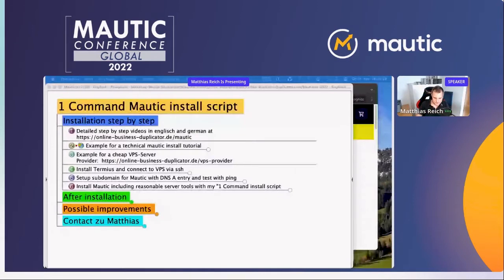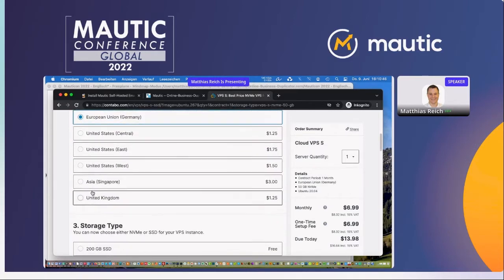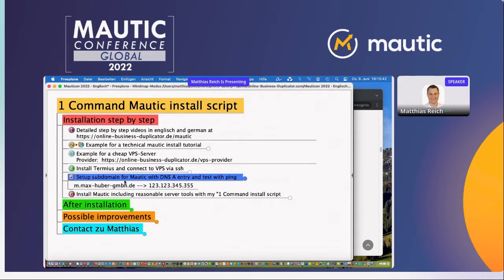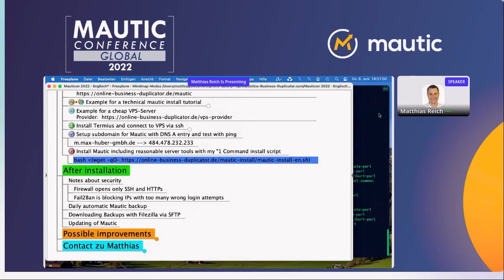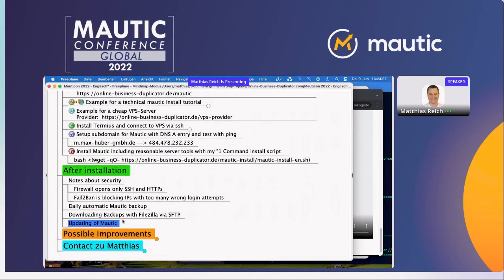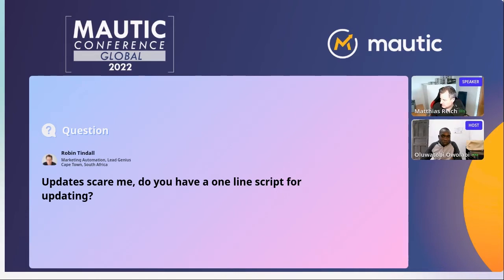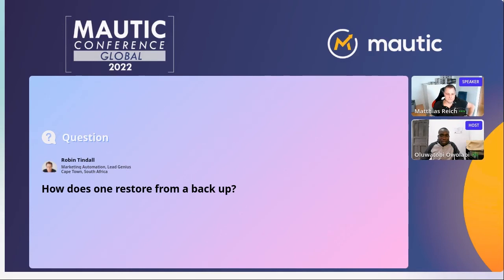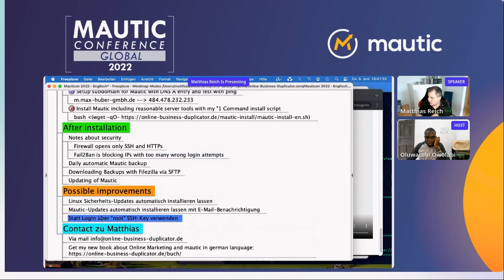Mautic "1 command install script" for non technician - Matthias Reich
You are interested to use mautic, but you have no linux skills or you are afraid to use a online tutorial with many incomprehensible commands?

Then use my free mautic "One command install script".

You only need a 5$ per month vps-server for you mautic installation. After logging into your vps-server you only need to copy & paste my "mautic install command."

My script will ask you about the subdomain you want for you mautic and within 3 minutes it installs all components for mautic. Including mautic cron jobs, SSL, firewall & security and you also will get a daily mautic backup- and restore function.

I will show all necessary steps to get a working mautic, without following complicated online tutorials.

This session is dedicated to mautic beginner, marketing people, startups and small businesses who wish a easy start with mautic :-)